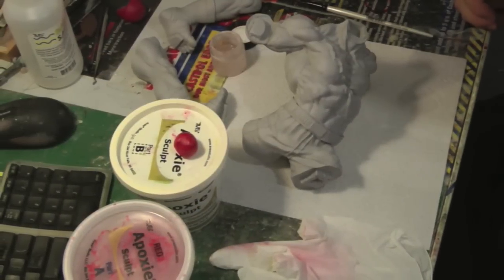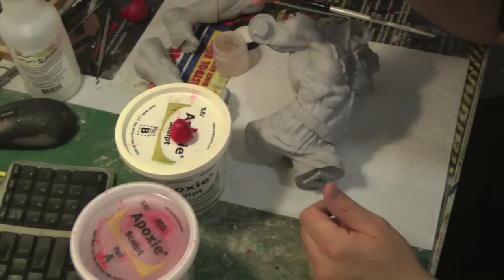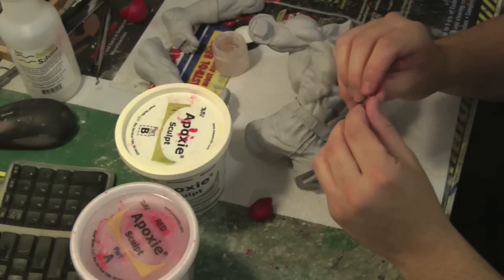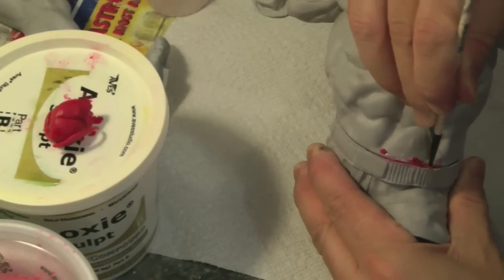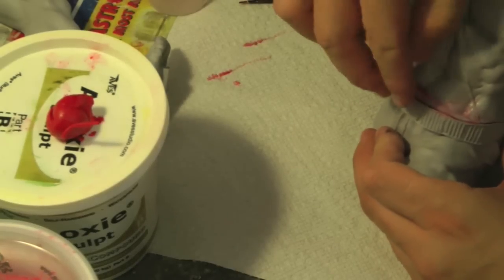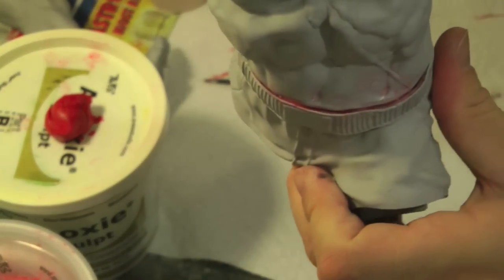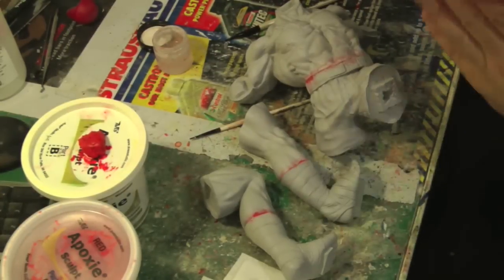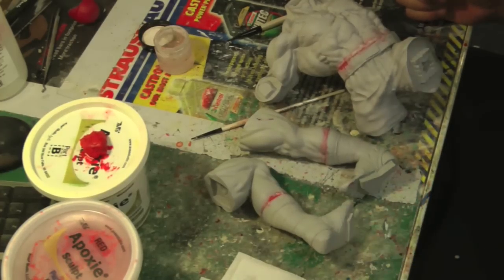PrototypeZ Sagat Step by Step Build Up Part 4 - Gap Filling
Hay Guys

Ok here is the 4th part of many on how i piece together my PrototypeZ Street Fighter Sagat resin model kit. This Third video is about filling in the gaps on the seems.

What i use is
magic Sculpt
Aves Apoxie Sculpt
Aves safety solvent
Paint Brushes and sculpting tools